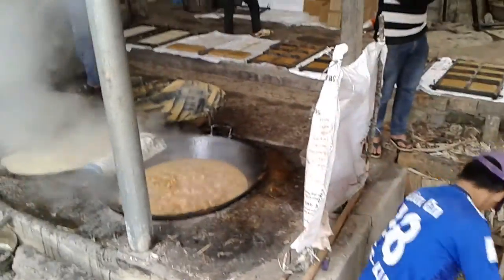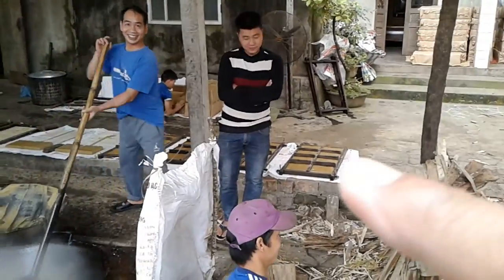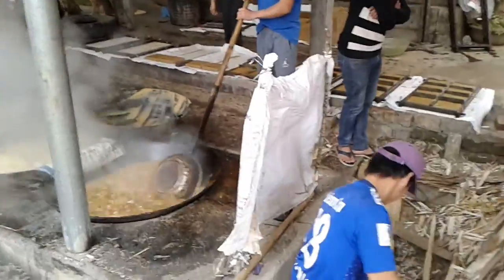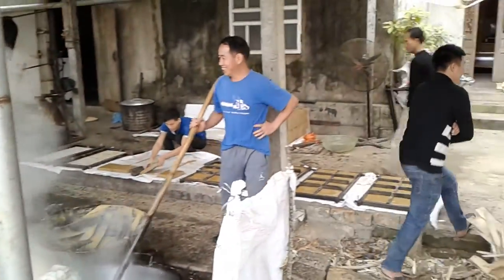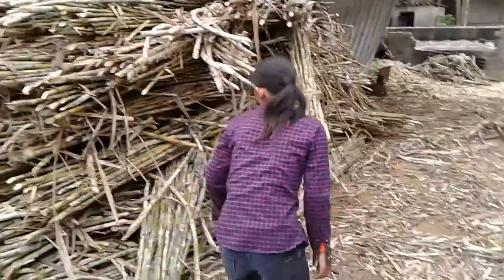100% cane suga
Good old classic sugar factory, before the big companies came in and produced the deadly body-expander "white sugar".